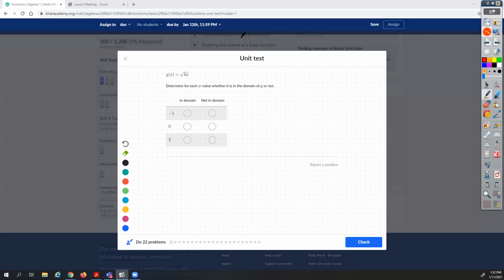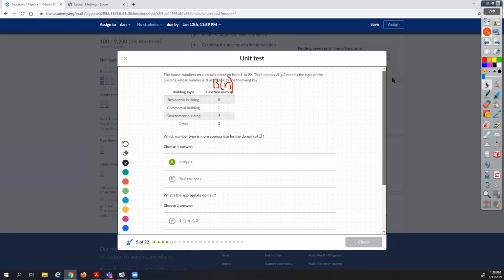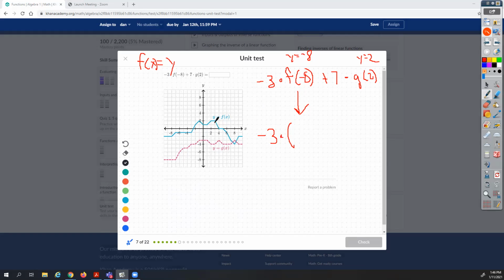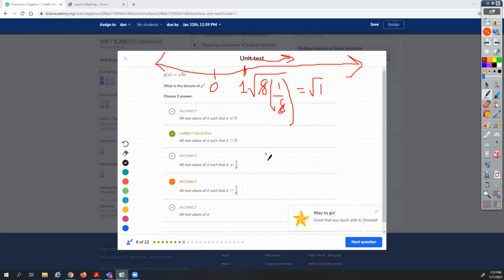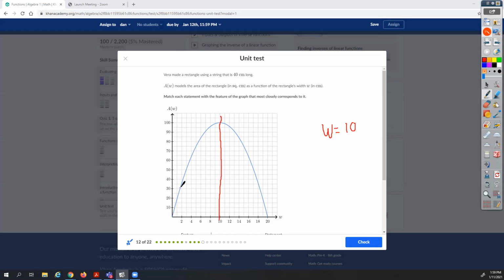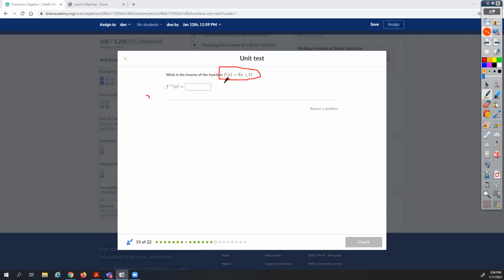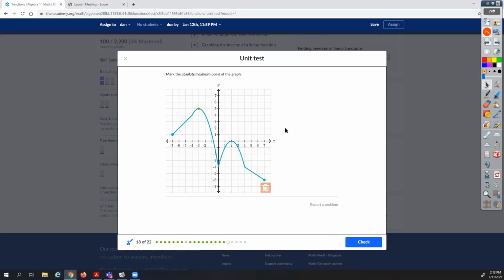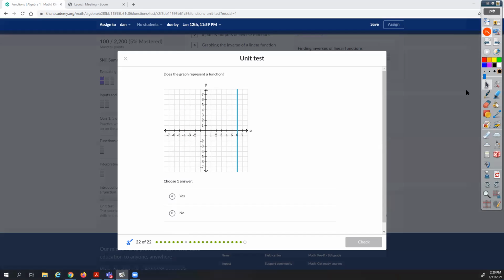Functions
0:00 - Q1
1:38 - Q2
2:27 - Q3
3:28 - Q4
4:06 - Q5